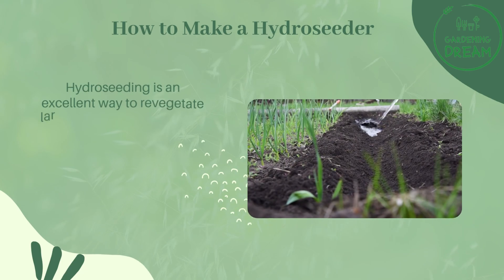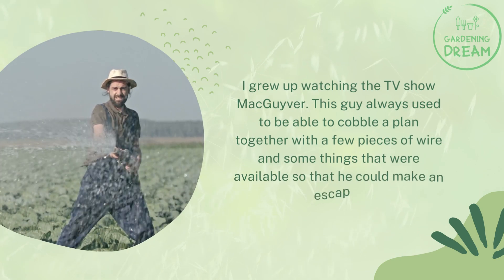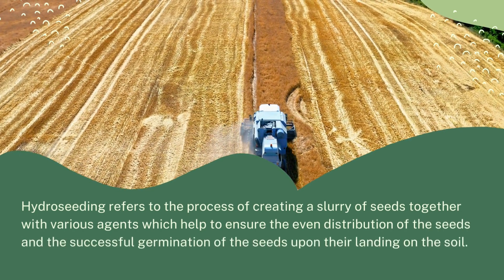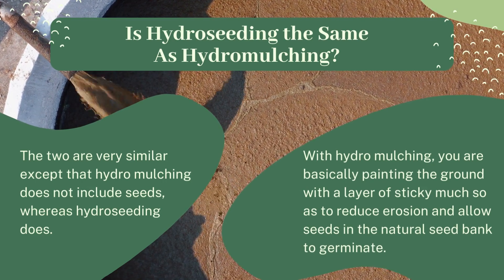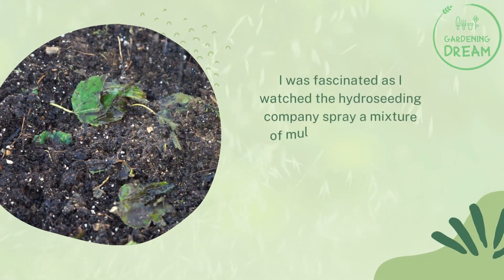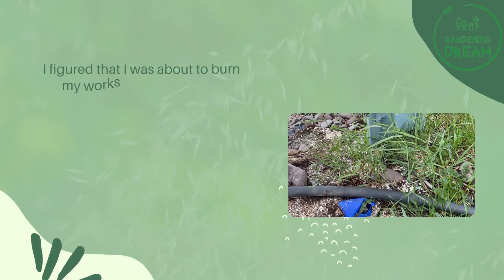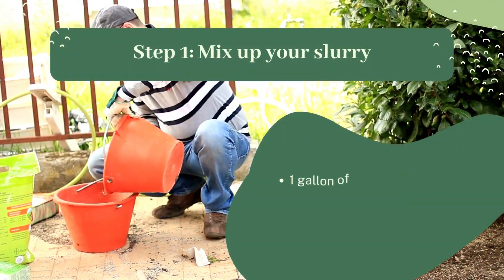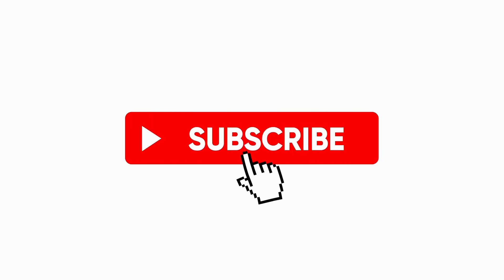How to Make a Hydroseeder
Hydroseeding is an excellent way to revegetate large areas of soil. Typically, this is done on a large scale by operators using expensive machinery.